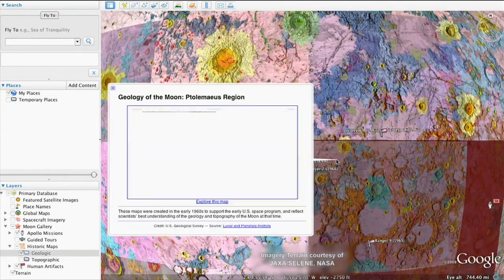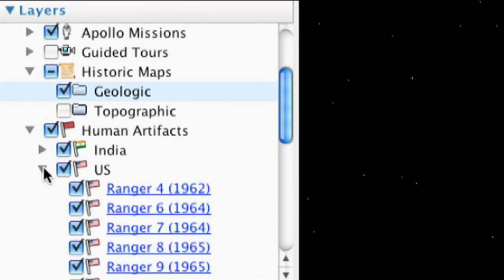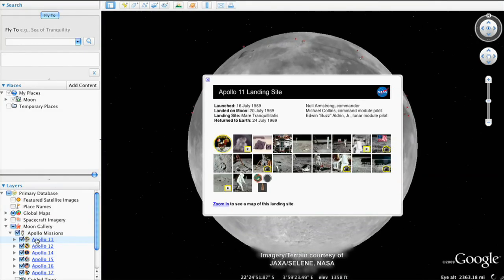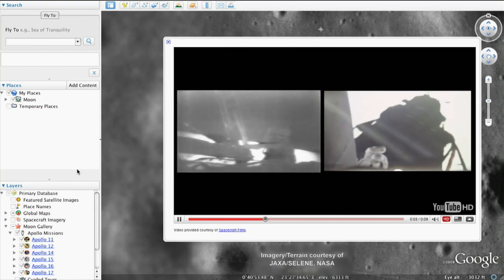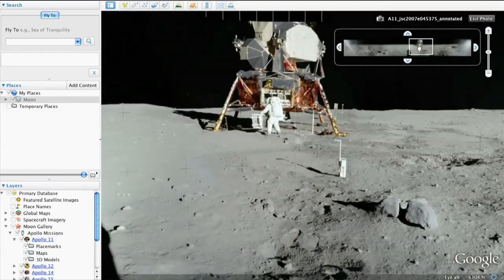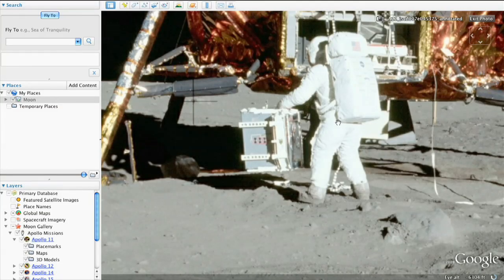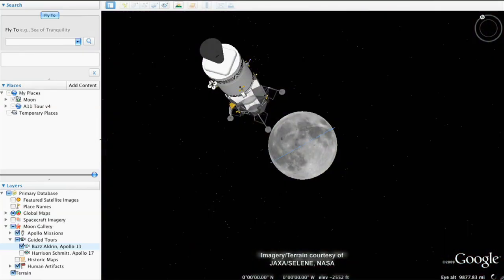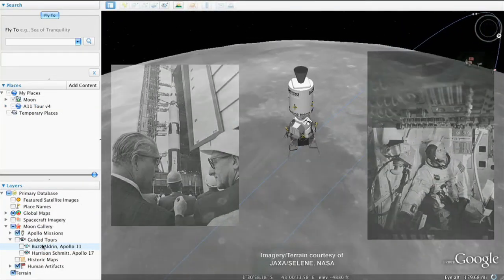Tour of Moon in Google Earth